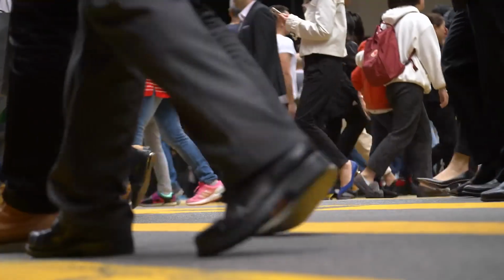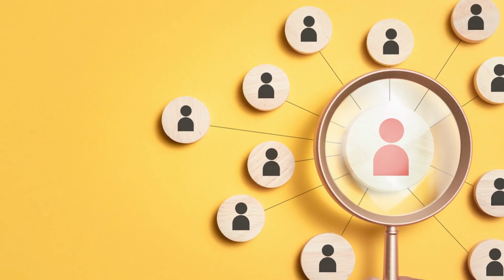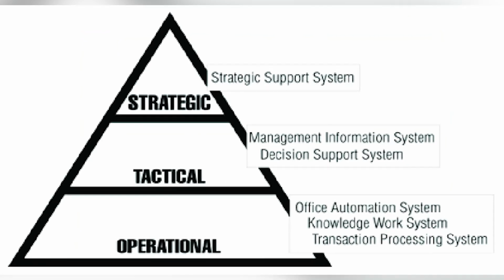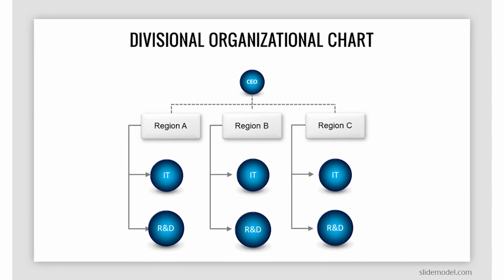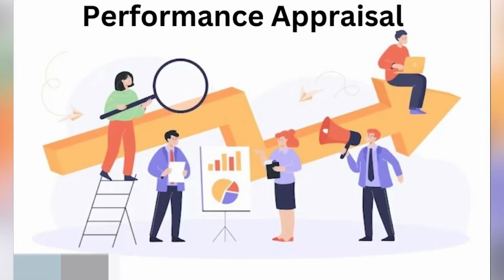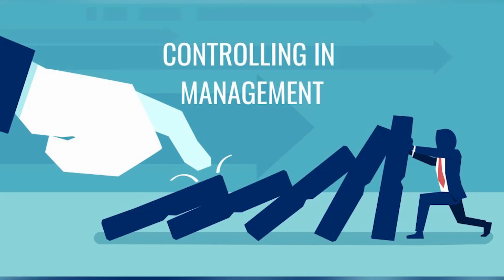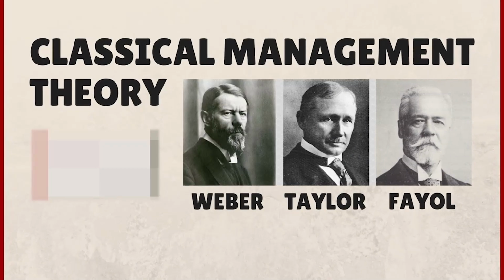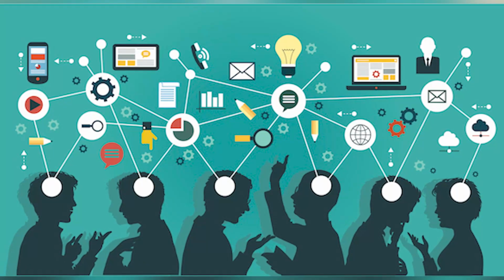🚀 MANAGEMENT FULL COURSE | Introduction to Management | Fundamentals of Management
🚀 MASTER CLASS: The Complete Management Full Course (From Zero to Leader)
Are you ready to stop managing tasks and start leading people? This is the definitive, comprehensive Management Full Course designed for aspiring managers, new supervisors, and established leaders looking to refresh their core competencies.

We break down complex theories into actionable, real-world strategies covering everything from strategic planning and organizational design to motivation, leadership styles, and operational control. By the end of this playlist/series, you will possess the framework necessary to drive performance and inspire your teams effectively.

💡 What You Will Learn (Core Modules):
Module 1: Foundations: Management Functions (POLC), History, Ethics, and PESTEL Analysis.
Module 2: Strategy & Planning: SWOT, Goal Setting (SMART/MBO), and Organizational Structure Design.
Module 3: Human Resources: Recruitment, Performance Appraisals, Compensation, and Employee Relations.
Module 4: Leadership & Motivation: Transformational Leadership, Maslow, Herzberg, and Effective Communication.
Module 5: Control & Operations: Quality Management (TQM), Budgeting, and Supply Chain Basics.
Module 6: Modern Challenges: Change Management, Innovation, and Introduction to Project Management.
New Supervisors or Team Leads
Entrepreneurs scaling their business
Students studying Business Administration or MBA candidates
Anyone preparing for a promotion into a management role
👍 Like this video if you found the content valuable!